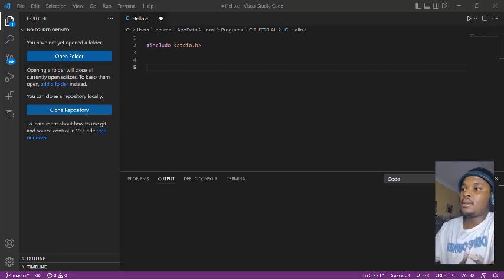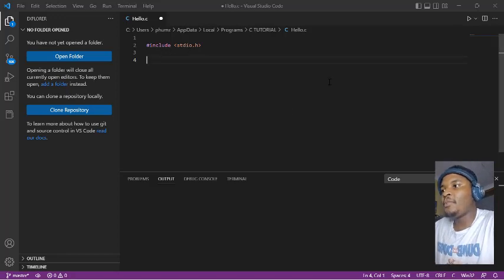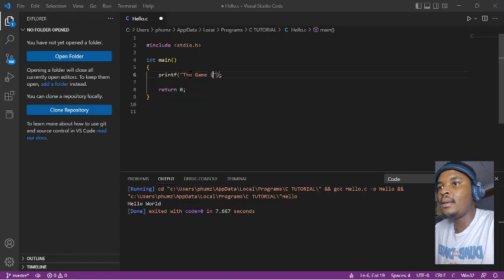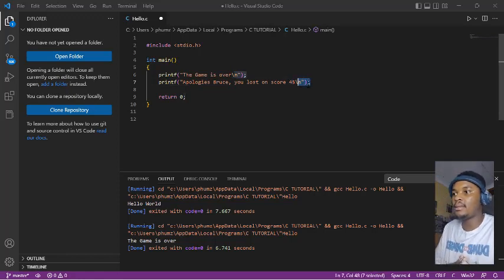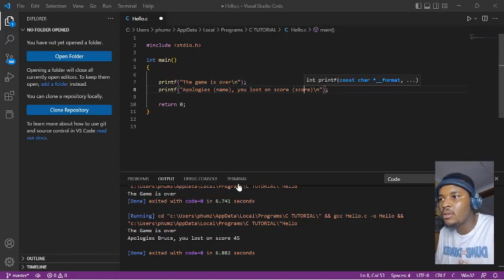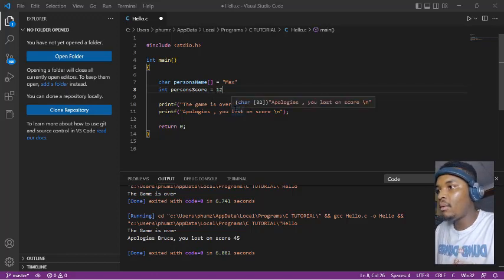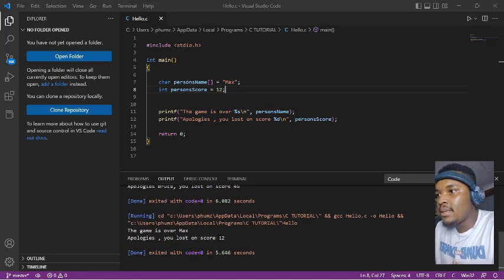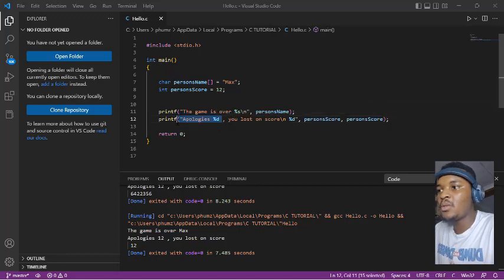INTRODUCTION TO C PROGRAMMING || Module 1 || Variables, chars, and display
A beginners guide to C Programming. As is the case with all the other languages we undertake, we will first iron out all the fundamentals, and then move on, more swiftly on to more complicated concepts!

All questions are welcomed.

Drop a comment, and also, like and sub if you learned something new!